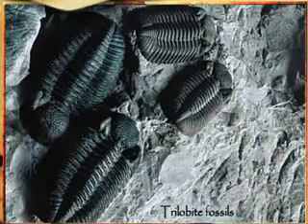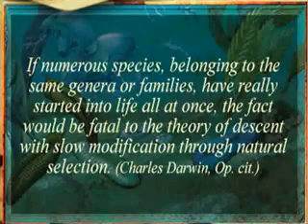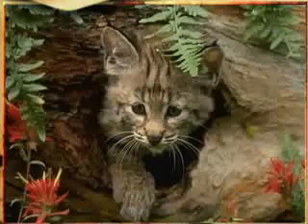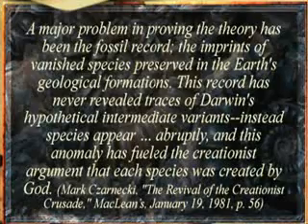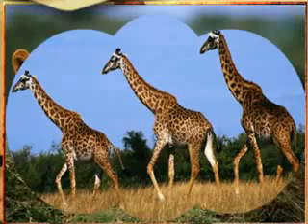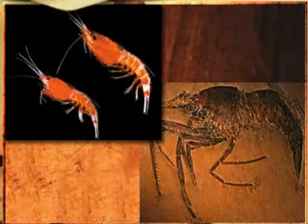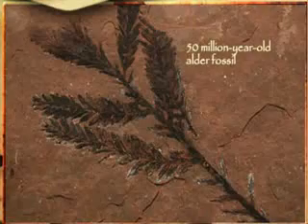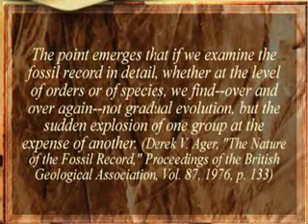Cambrian Explosion & Living Fossils *Challenge* Darwin #2/2#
To be honest,yes!,there are lots of transitional fossils!

Then you can visit this museum with thousands of living fossils which have never changed in millions and millions and millions of years:

Then please visit this to see if Cambrian Explosion is a REAL problem for evolution or not:

Before rating down the video,please leave a detailed comment "WHY"!

Thanks to bro DhulFiqaar for recording it from HY website.

Peace.